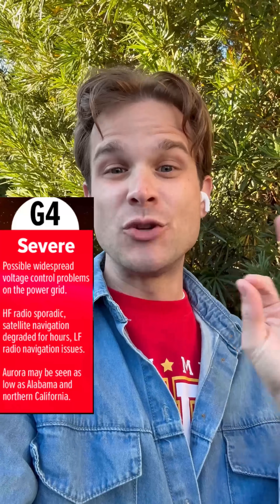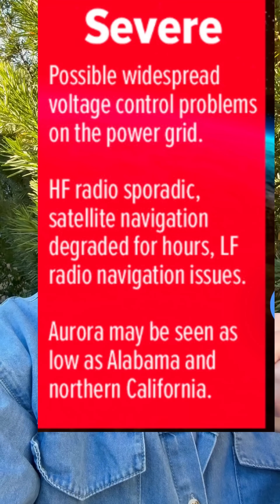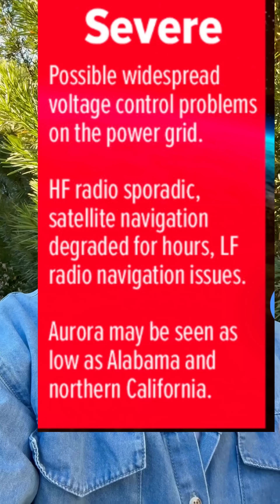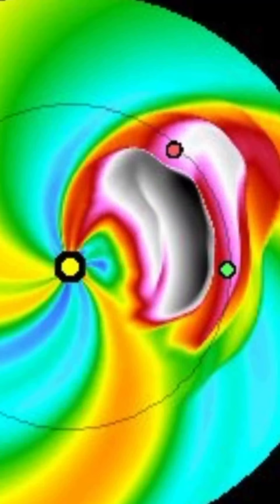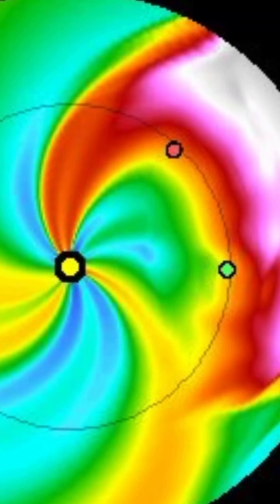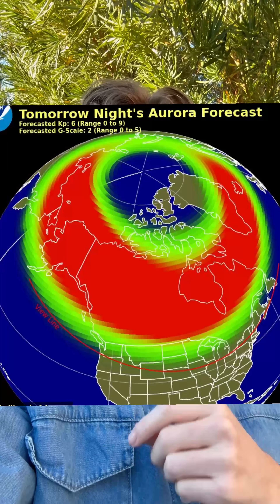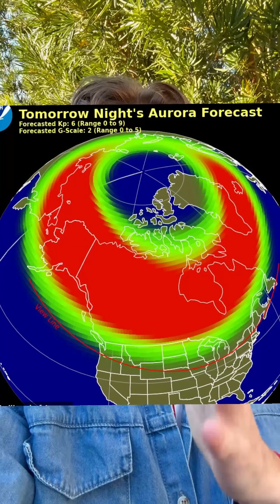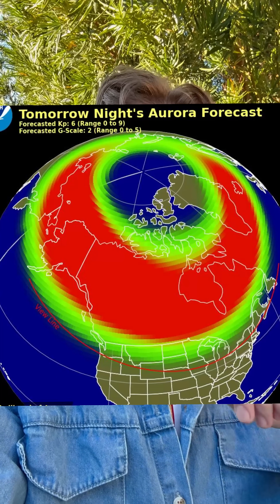Three solar storms head toward Earth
Over the next few days a series of solar storms will impact the earth. The strongest could impact Wednesday November 12th.